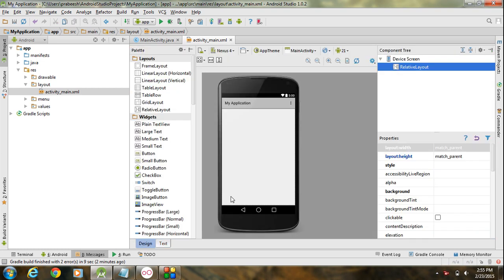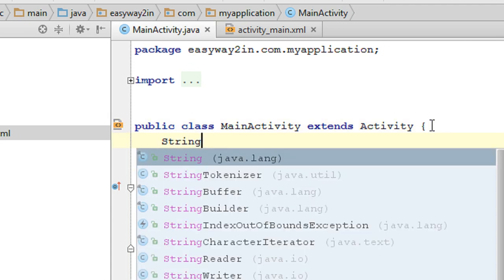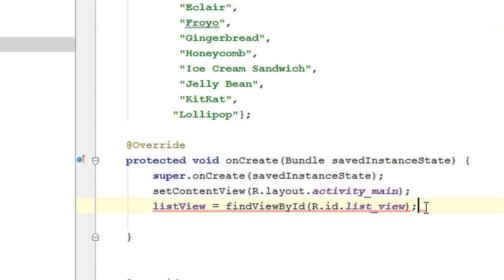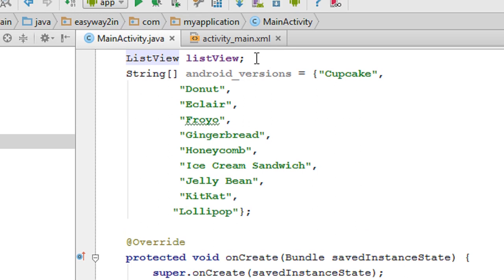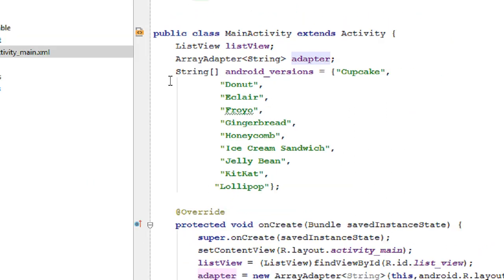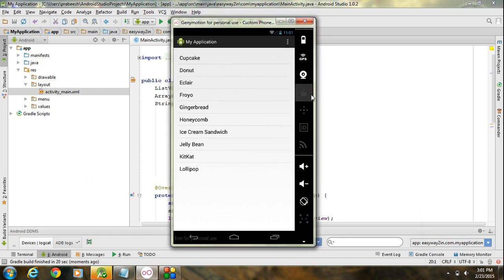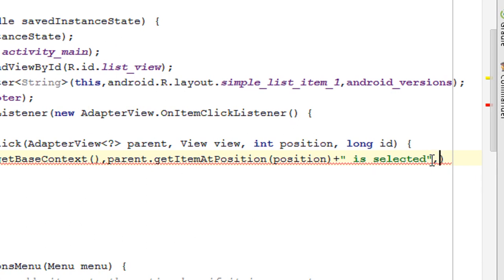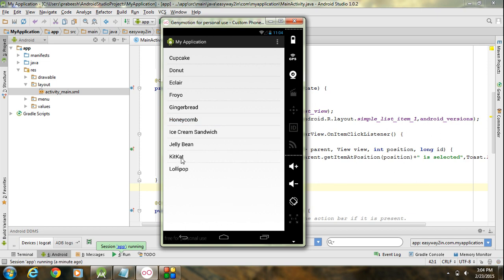Android Studio Tutorial - 15 - Working with ListView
How to place a ListView in your android application and how to handle  the click events.